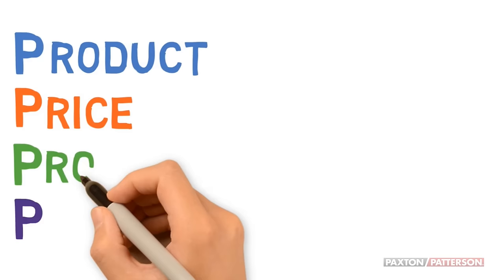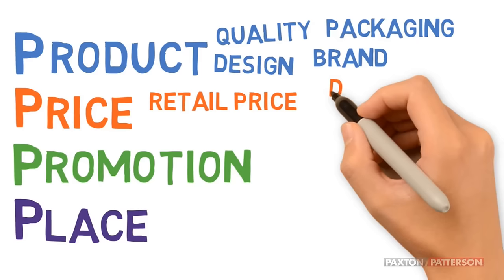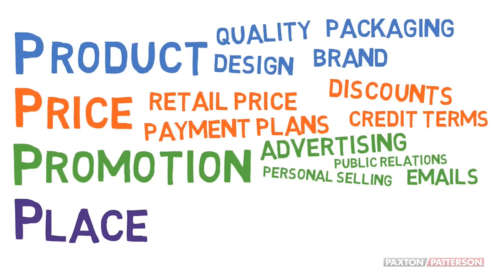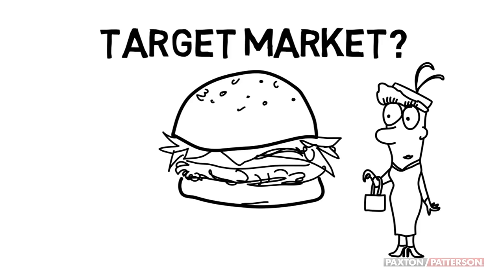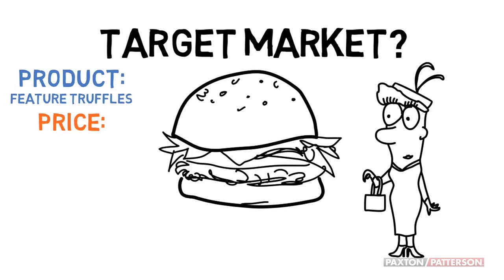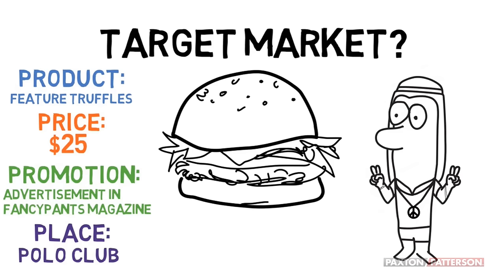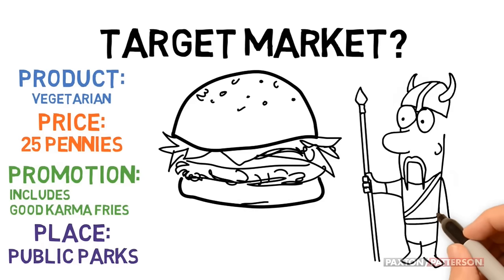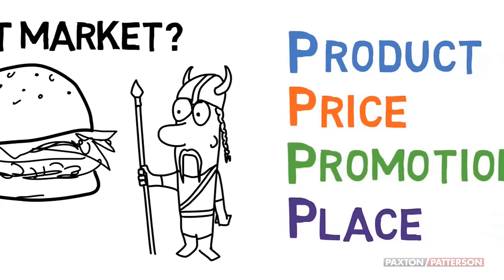The 4 Ps of The Marketing Mix Simplified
Learn how Product, Price, Promotion and Place create an effective Marketing Mix. Humorous examples depict various Target Markets in this easy-to-understand video. From the Design & Marketing curriculum by Paxton/Patterson Learning Systems.

Animation: Peter Deuschle
Voice-over: Peter Deuschle